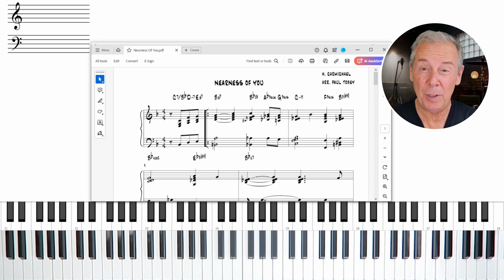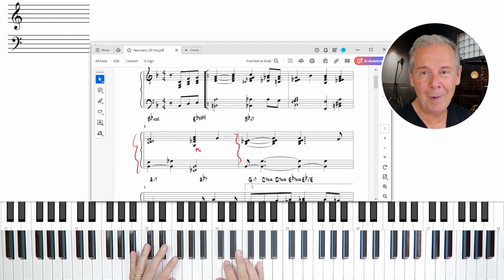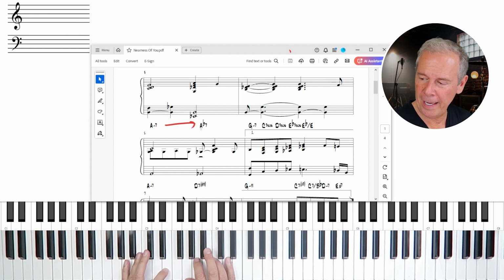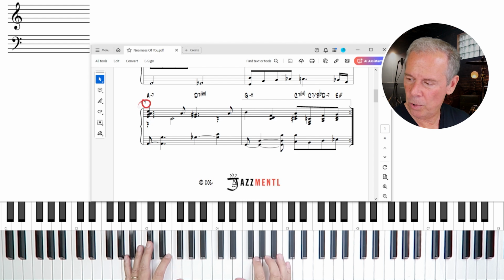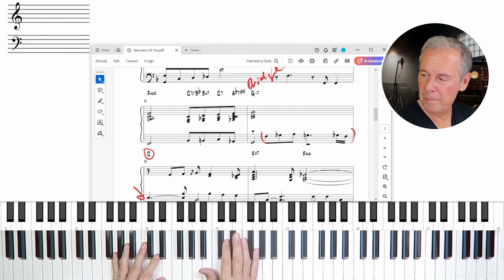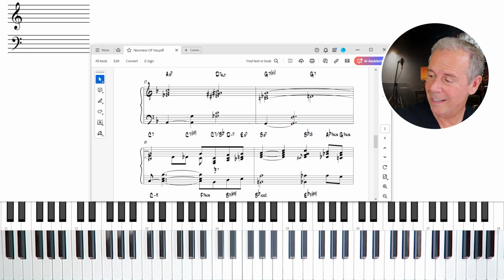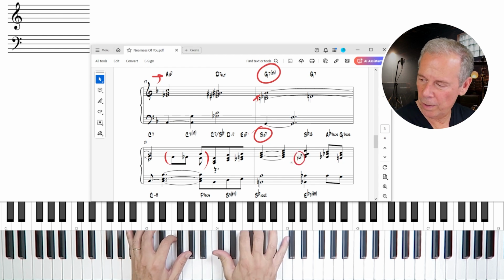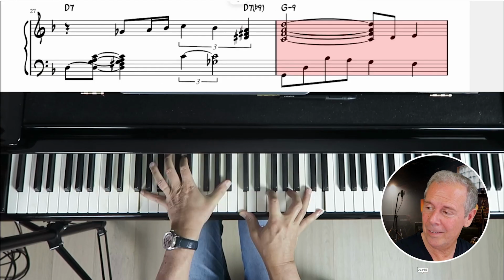A PRO Decodes Jazz Piano Inner Voices!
Jazz piano inner voices can be elusive and other teachers are vague on how they really work. So, in this tutorial, you will learn the what, why and how to use inner voices. If your motivation is to sound & play better, then devour this video!

00:27 Inner Voices in Jazz Piano
01:50 Jazz Piano Voice Leading
03:40 Inner Voices example two
05:40 Harmonic Filling
09:29 Voice Leading
11:00 Listen Only
12:09 Bonus!

Jazz pianist Paul Tobey makes a comeback after a 20-year hiatus from performing. Severe tendonitis injuries to his forearms put an end to Paul’s touring career. These injuries forced Tobey to table an 8-record deal with the New York label Arkadia Jazz just after his first release on the label garnered “Street Culture,” earning a Juno nomination (Canadian Grammy) for Best Contemporary Album.

Esteemed in the jazz community, prior to 2004, Tobey made his mark internationally, appearing on stages like the Festival International de Jazz de Montreal, Yokohama Jazz Festival, and Carnegie Hall, to name but a few. The “who’s who” of great Canadian jazz players like drummer Terry Clark, bassist Neil Swainson, and tenor player Mike Murley, all appear on one of Paul’s seven previous albums as a leader.

It’s been a two-decade road to recovery! And Paul chose to return with a solo album titled “It’s Time.” This album was recorded on his beloved 7-foot grand piano, a German Ibach, in a recording studio he designed in his home in Niagara-on-the-Lake. It is from this studio that Paul ‘Live Streams’ to 13,000 + subscribers  on his YouTube channel “JazzMentl,” delivering masterclasses and performances every Saturday to jazz fans and musicians around the globe.

Paul has been the recipient of numerous awards, including Jazz Album of the Year, Pianist of the Year, and the IAJE Award for Service to Jazz Education. He has also been awarded several cash awards for touring, composition, recording, etc., from Canadian government organizations such as Canada Council for the Arts, The Foundation to Assist Canadian Talent on Record, Ontario Arts Council, and Canadian Heritage.